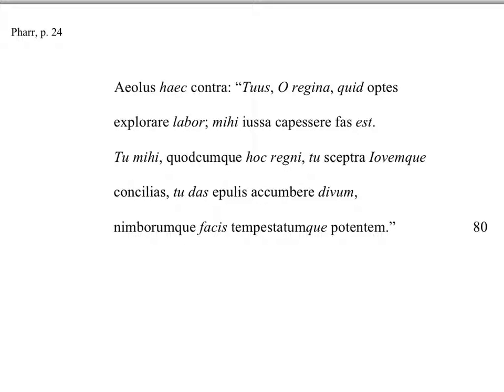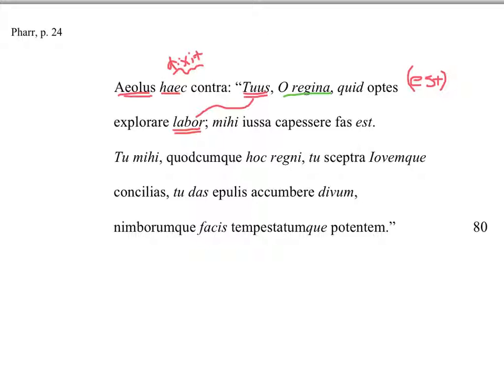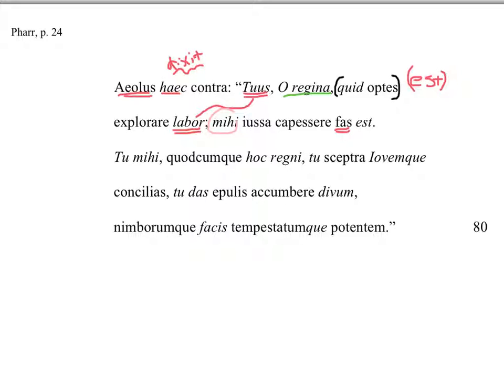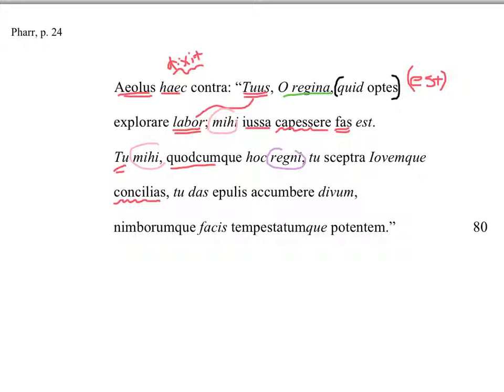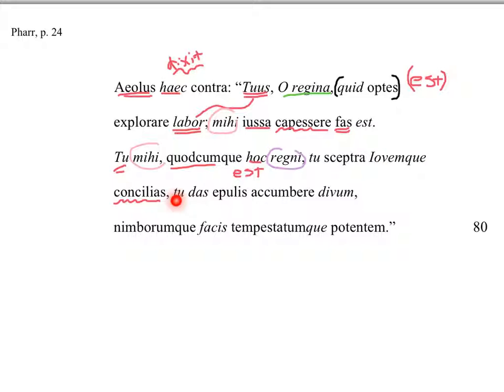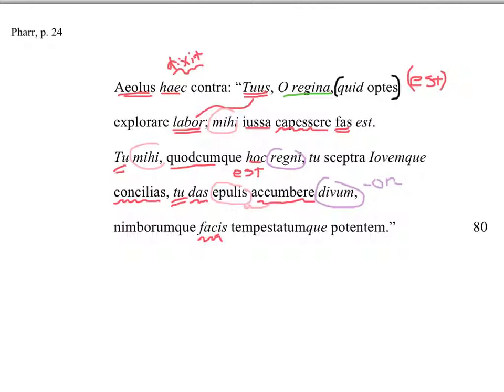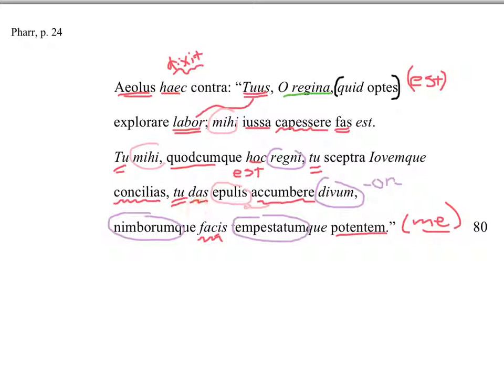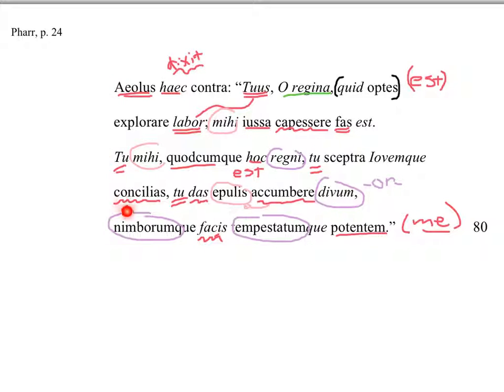2I, AP Latin Vergil Lesson 2 BK 1 76 to 80